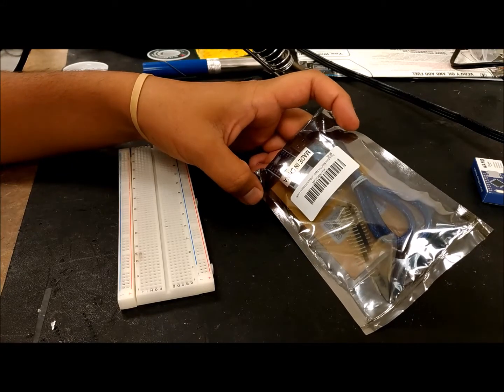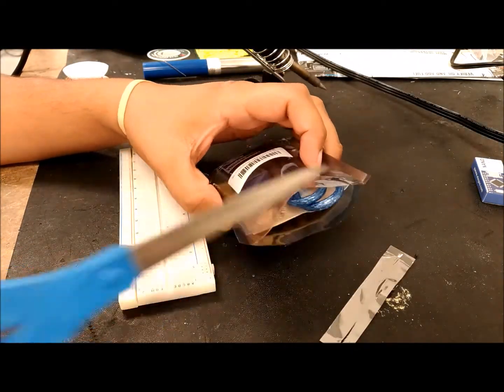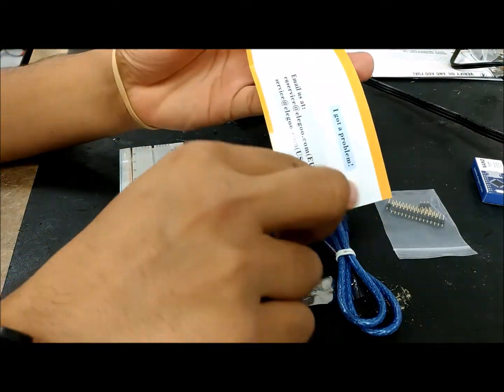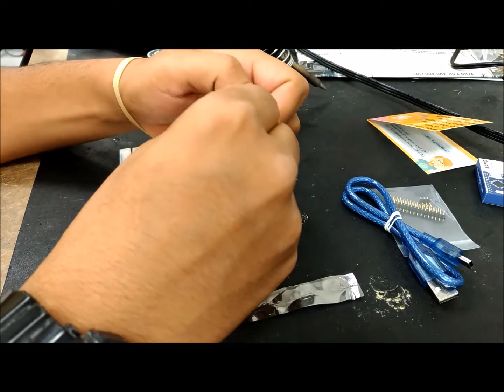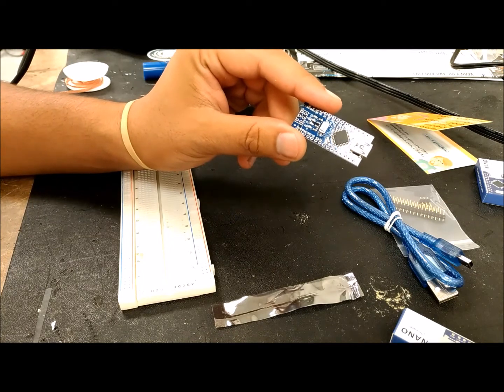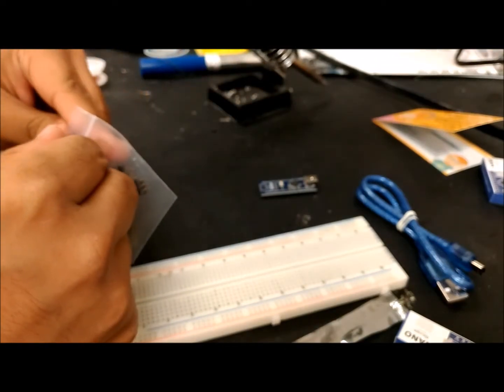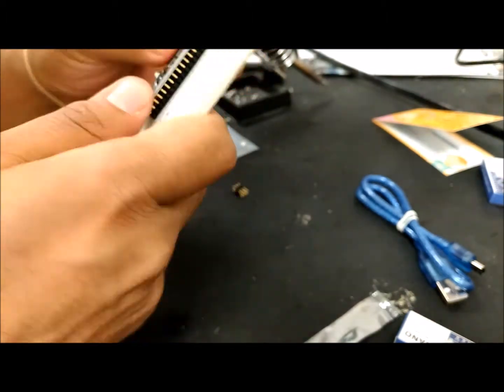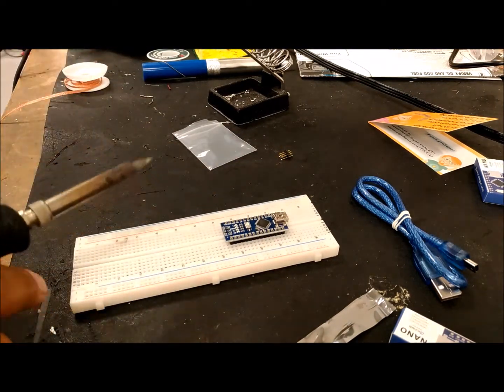Elegoo Nano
Hi YouTube Nation,
This is my first educational video about programmable Micro-controllers. This Company (Not Supporting this video), Elegoo, makes open source devices like Arduino.

Link for Elegoo Nano:

Comments in English and Arabic are welcomed.